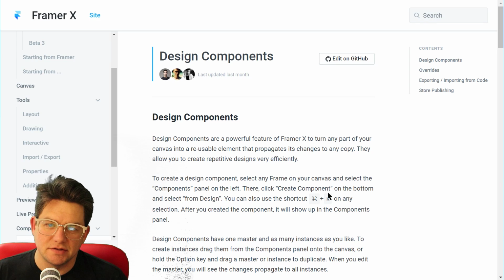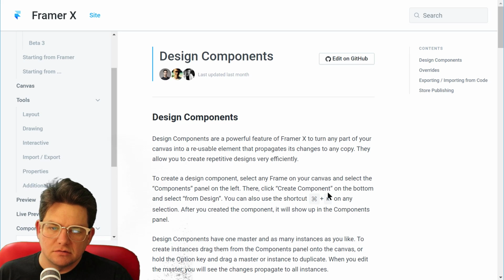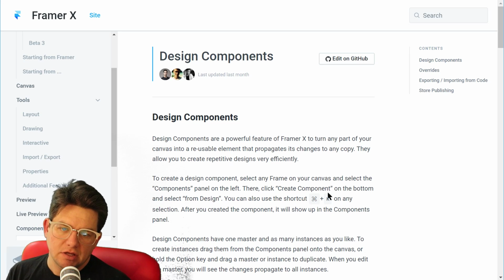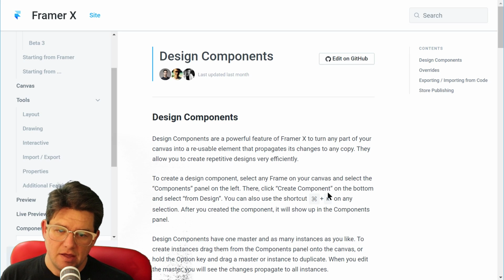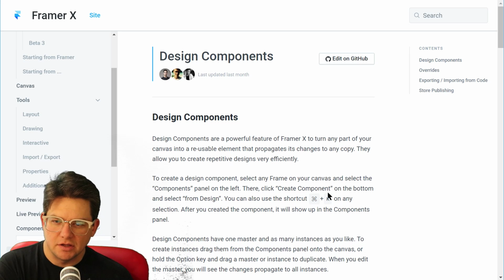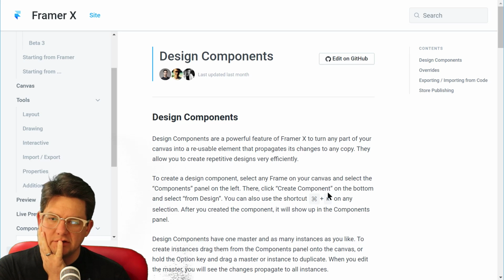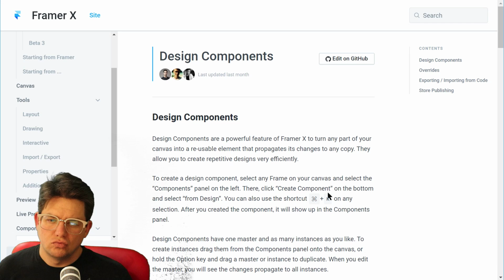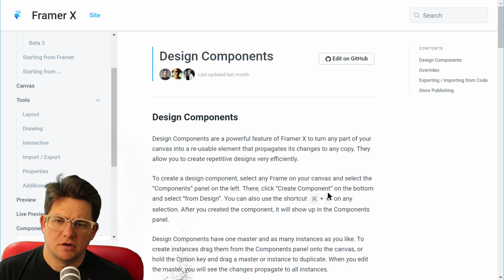Framer X documentation ++